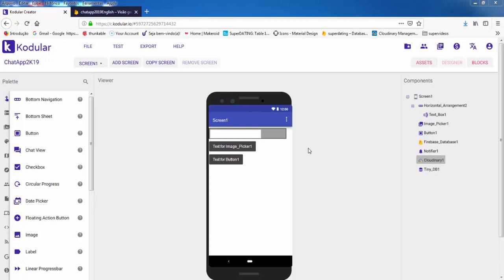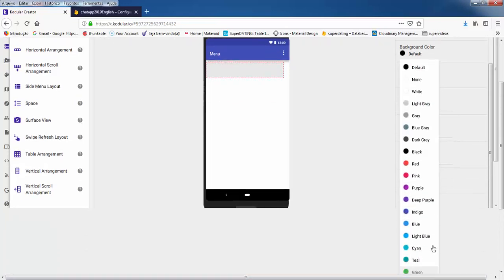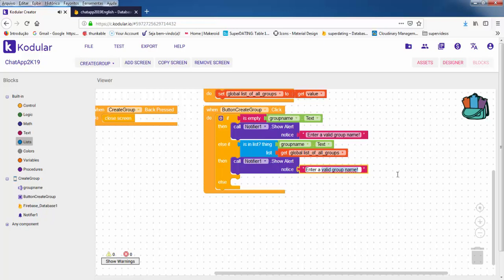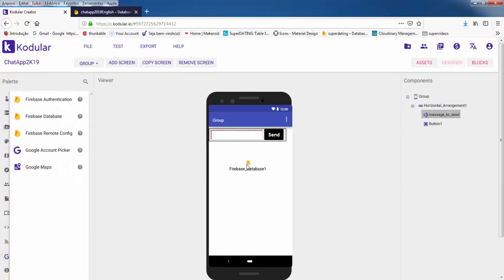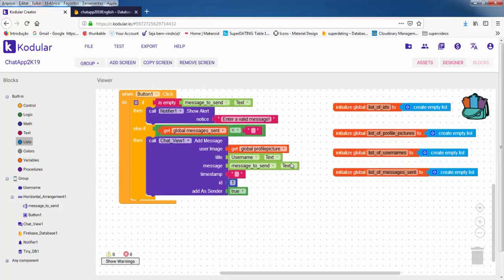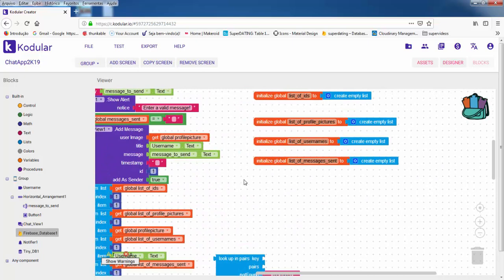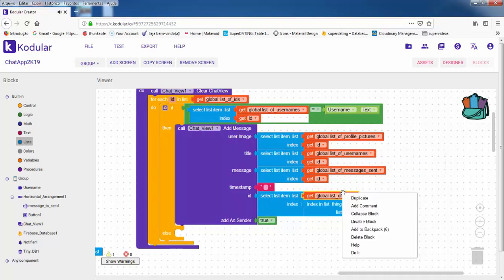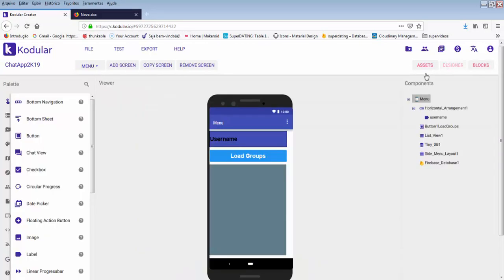New Chat App 2k19 - ENGLISH - Kodular (ChatView) component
Creating a chat app with the ChatView (only present in kodular
Option to create chat groups.